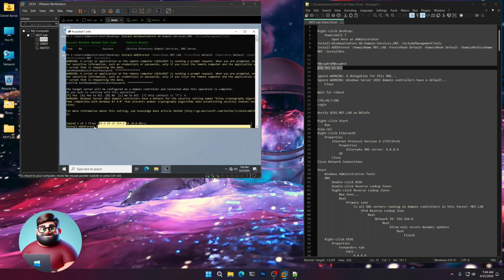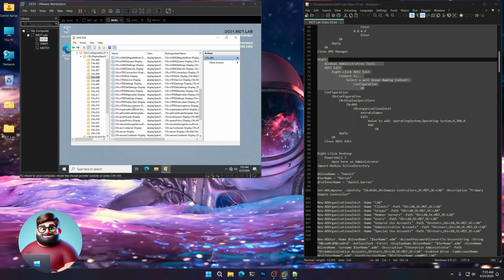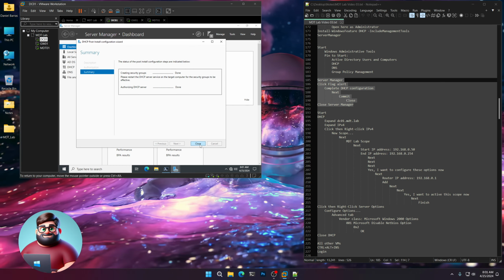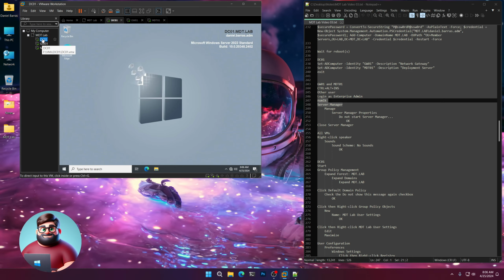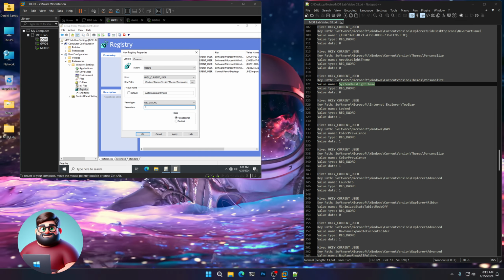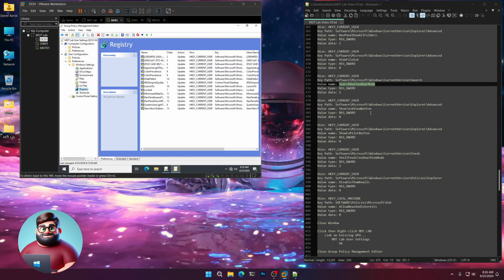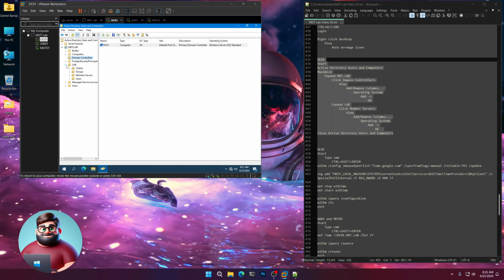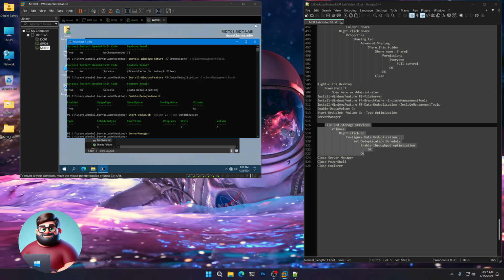MDT Lab Setup - Video 3: AD, DNS, DHCP, & File Share Setup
A virtualized Microsoft Deployment Toolkit lab environment. Windows Server 2022 is used as the host OS.

This will show you how to setup a Domain Controller, Network Gateway, and the Deployment Server itself.

Microsoft ADK for Windows 11 22H2
Microsoft ADK WinPE add-on 22H2
Microsoft Deployment Toolkit 8456